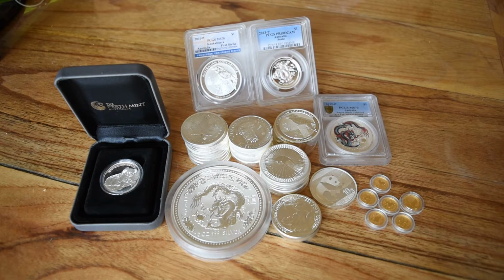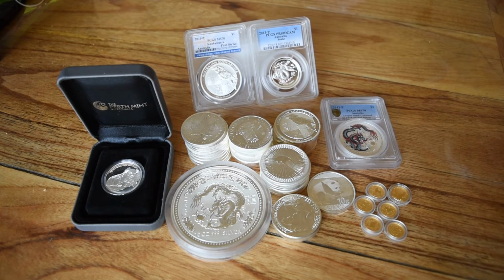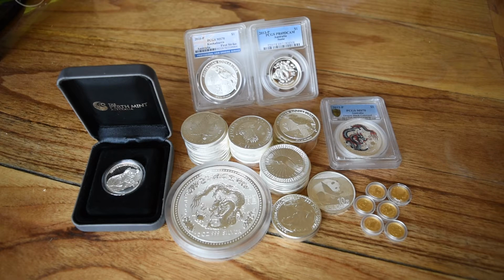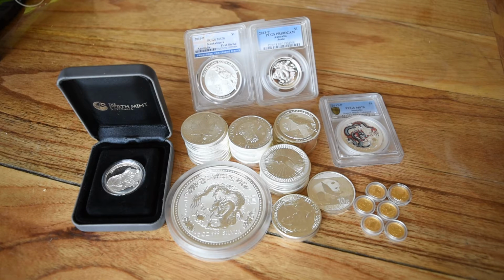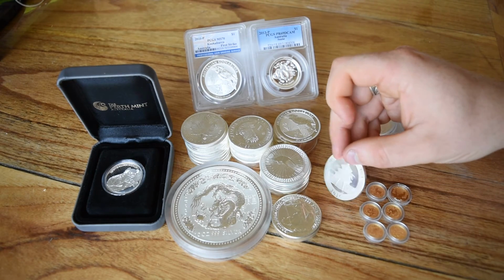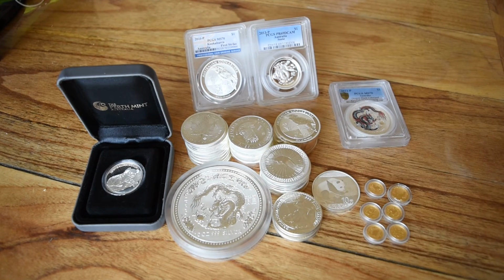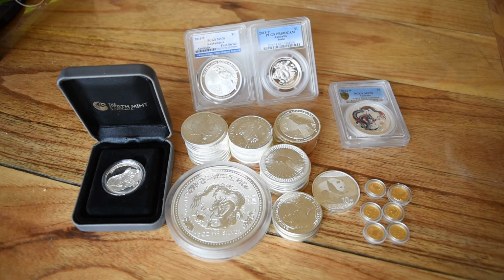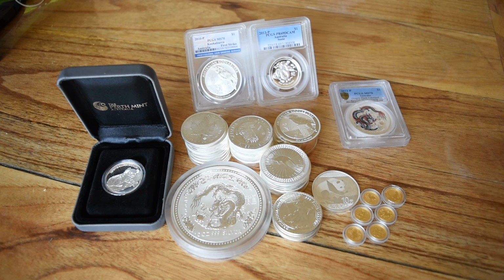5 more Top Tips for investing in Gold & Silver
5 more Top Tips for investing in Gold & Silver

Just my thoughts and tips on investing in silver and gold.

00:32 - Top Tip 1: To Diversify your stack or not?
03:15 - Top Tip 2: Should I get Graded coins or grade my own coins?
04:15 - Top Tip 3: Is it worth paying a premium on coins?
06:15 - Top Tip 4: If premium coins are good are generic ones worth it at all?
08:53 - Top Tip 5: Enjoy and Love what you stack!